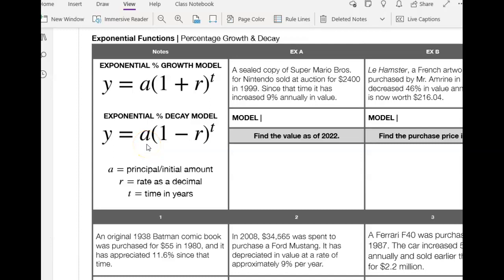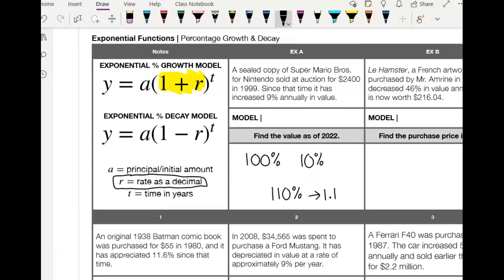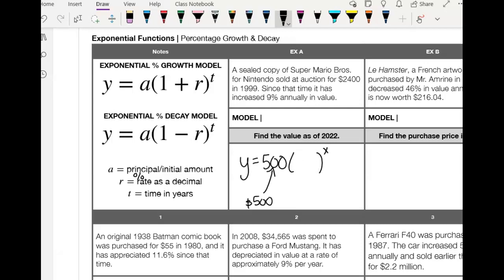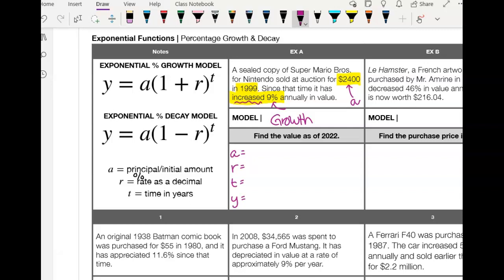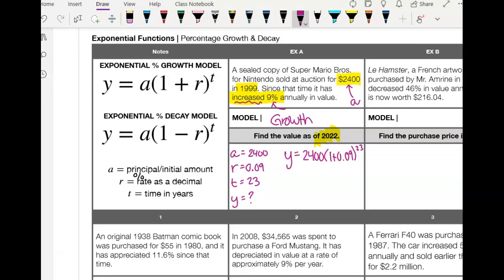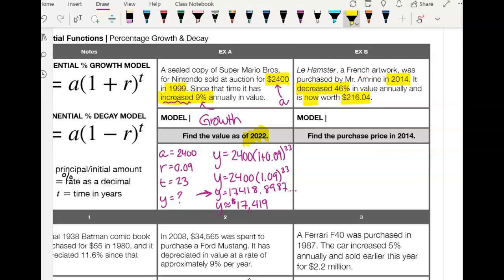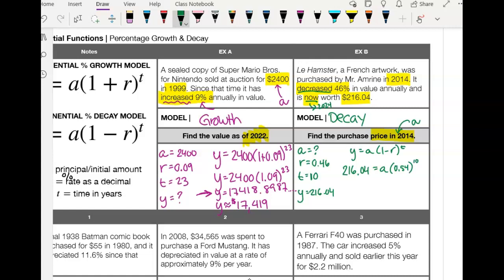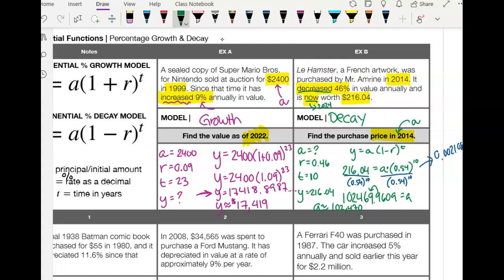Exponential Functions 5 - % Growth & Decay Model Word Problems